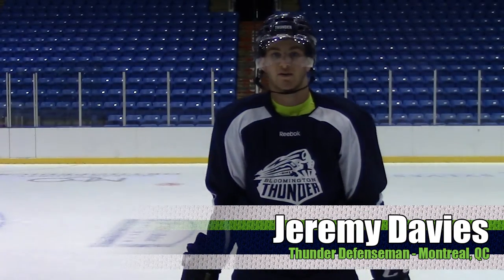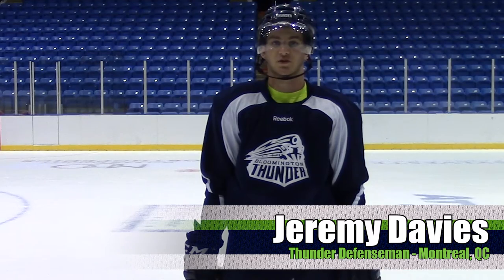Slap Shot Tutorial with Jeremy Davies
Thunder defenseman Jeremy Davies shows how to take the perfect slap shot to beat the goaltender. Watch this tutorial as he breaks down the shot step by step. Watch Davies and the rest of Bloomington at their Home Opener on Friday September 25th, against the Waterloo Black Hawks at 7 pm.